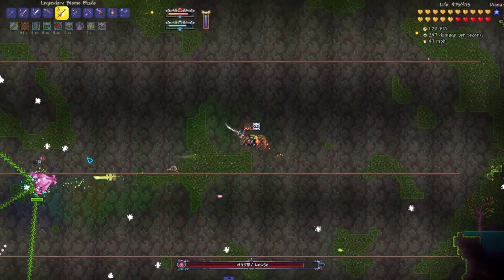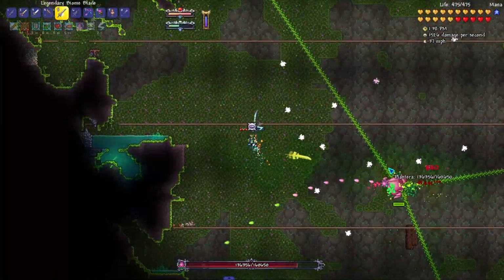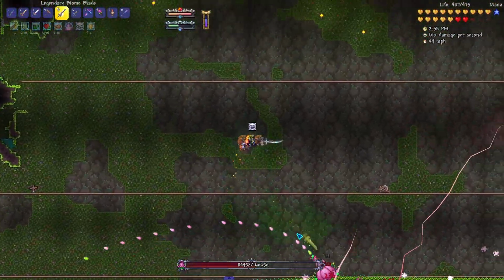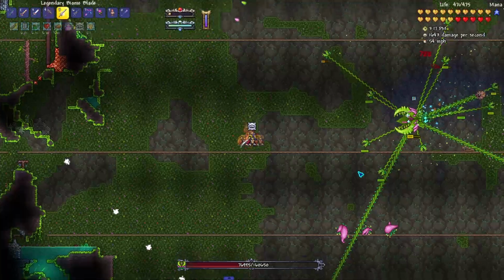Plantera Calamity Death Mode Master Mode Melee Guide | Terraria With Yak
I appreciate you checking out this video, this is a series where I’m making guides and tips for every boss in the Calamity mod in Terraria including vanilla bosses. Please like and sub if you enjoyed to help the video find success in YouTube’s algorithm.